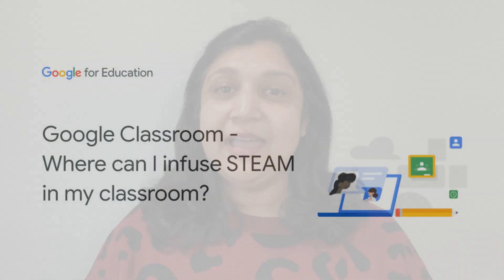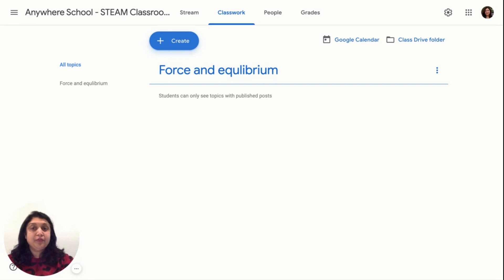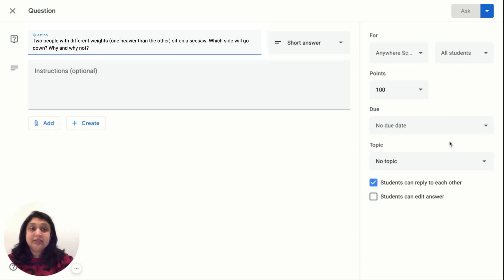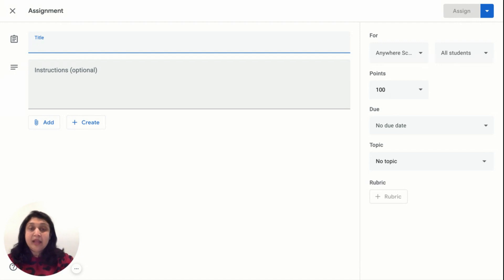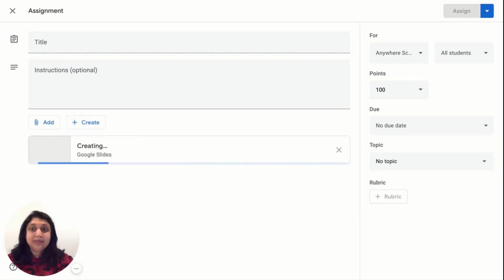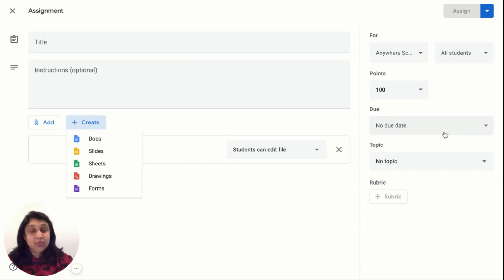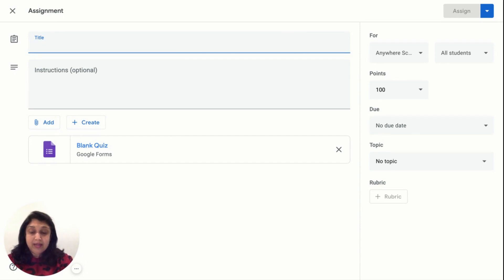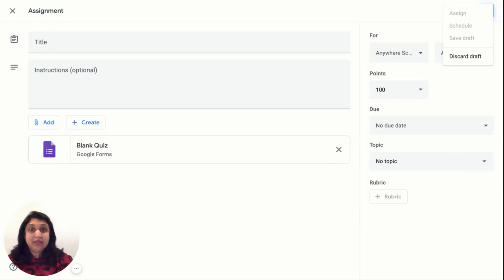Google Classroom - Where can I infuse STEAM in my classroom?